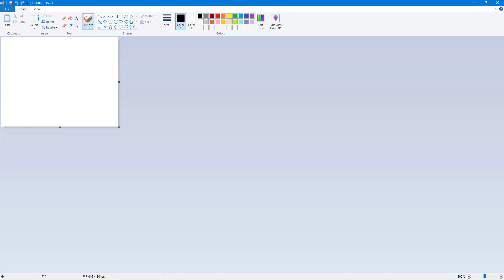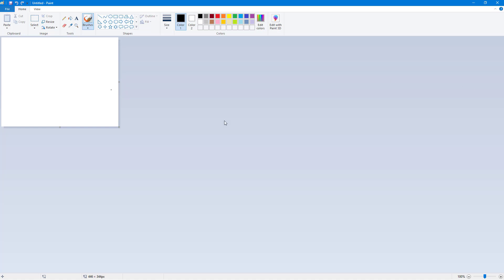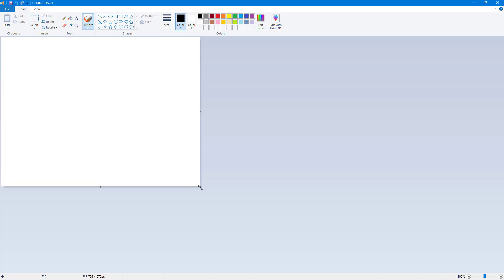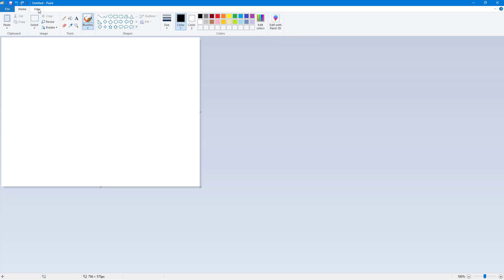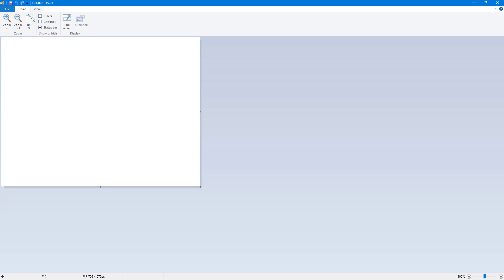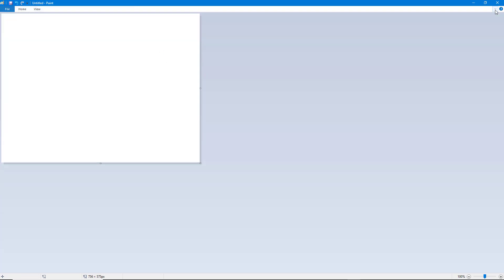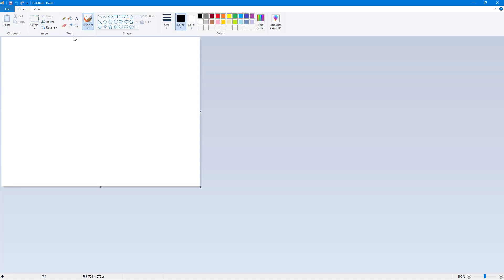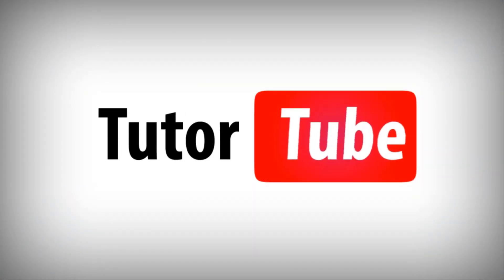MS Paint Tutorial - Lesson 1 - Interface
In this tutorial, we will be discussing about Interface in MS  Paint